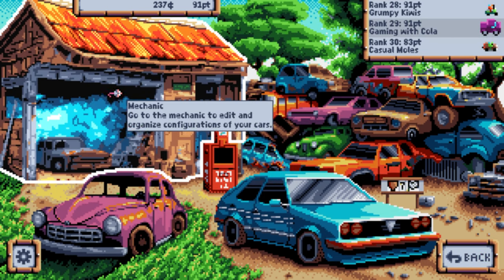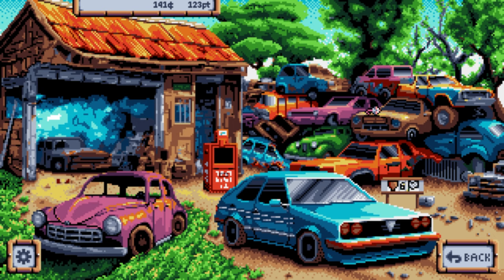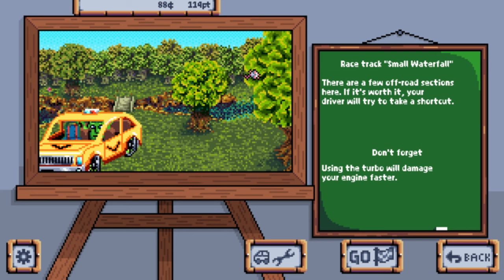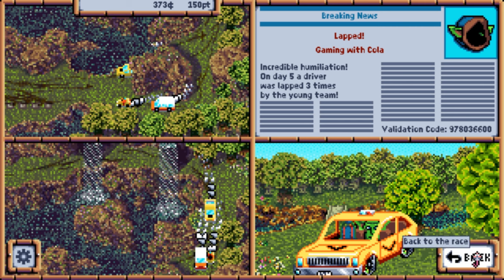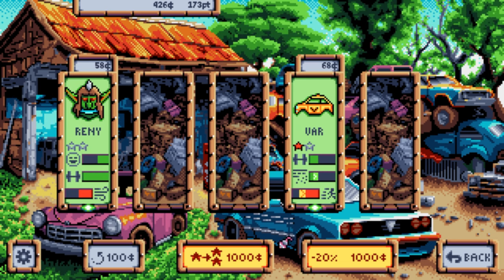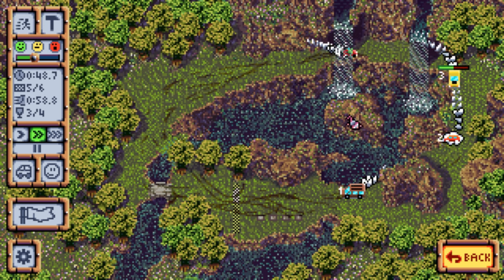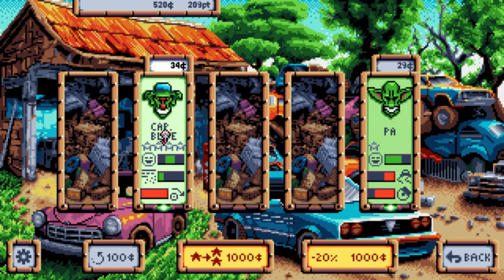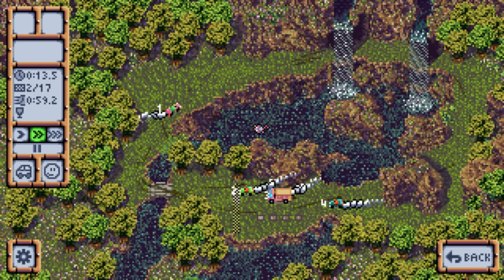Let's see What's in the Junk Yard? | Lets Play | Early Access | Goblin Auto Club Manager | S1E02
Imagine building fantastic cars out of scrap metal and letting idiots drive them. Goblin Auto Club Manager is a wacky racing management simulation. Buy parts from the junkyard, build cars with them and choose your racing strategy. Your crazy goblins do the driving. Keep fingers crossed...